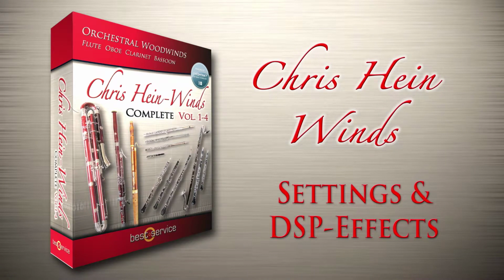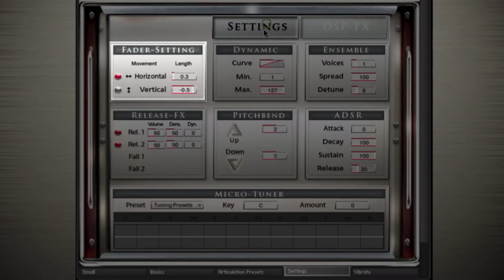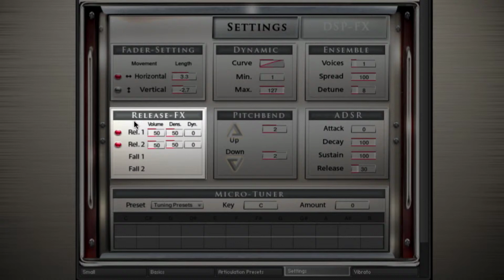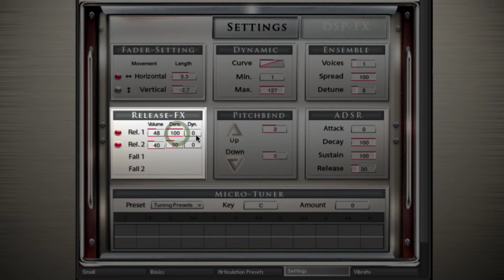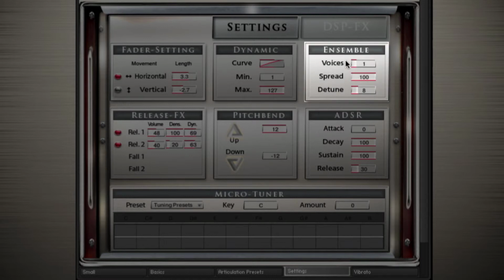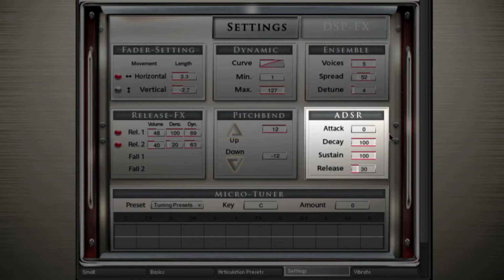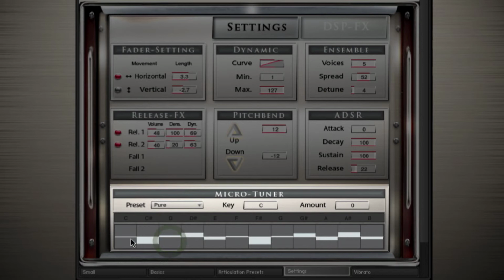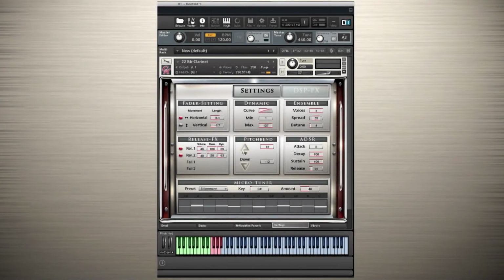10 Chris Hein - Winds Tutorial: "General Settings & DSP FX" 3:10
10 Chris Hein - Winds Tutorial: "General Settings & DSP FX" 3:10